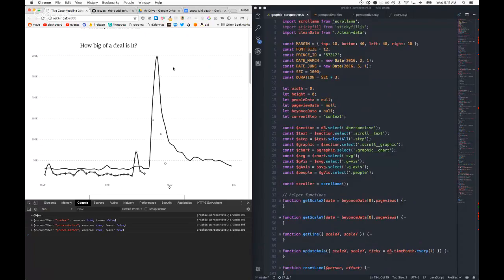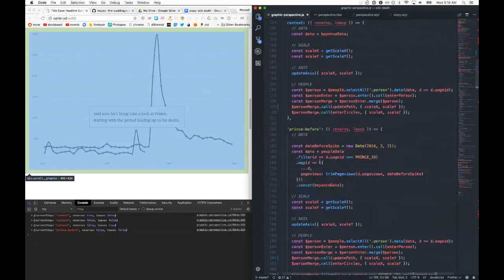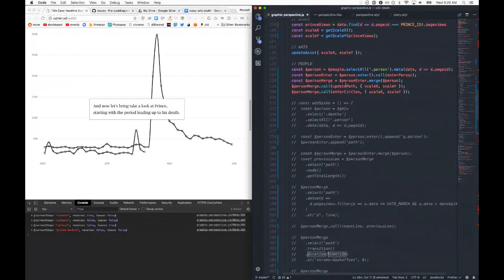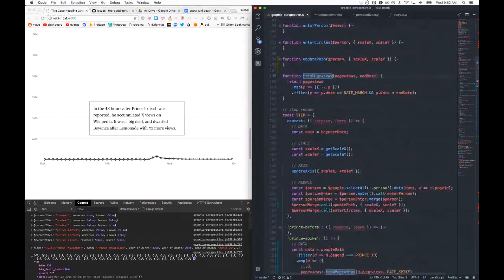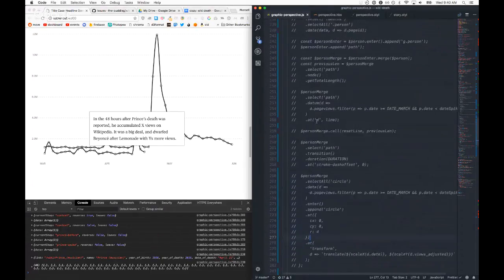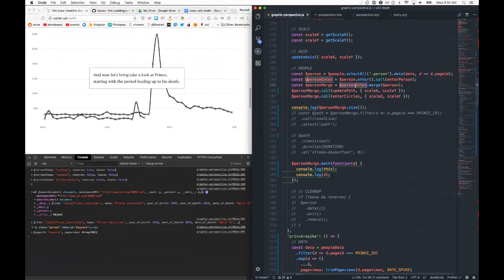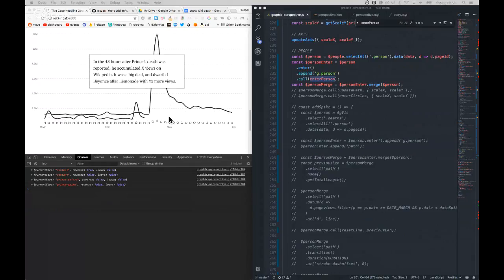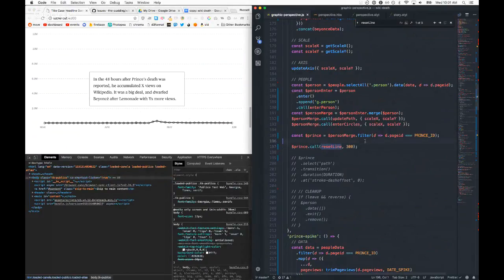Wiki Death: Episode 20 (code refactor, bugs)